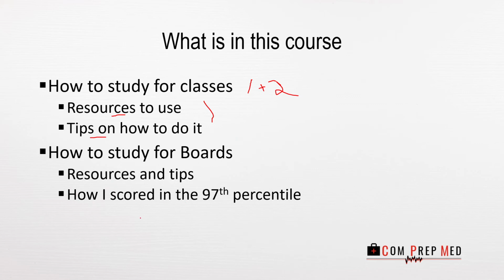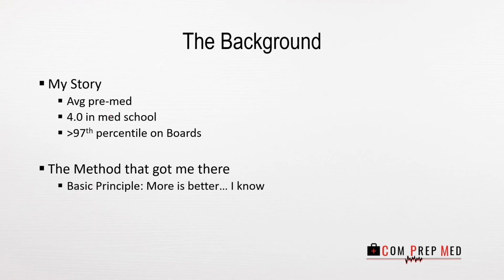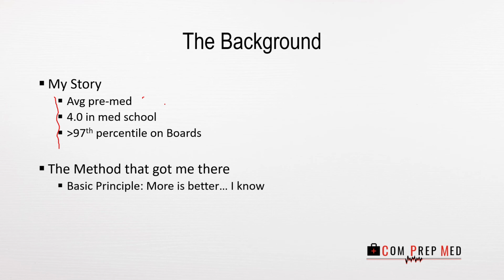How to Crush the Pre-Clinical Years: Intro Lecture